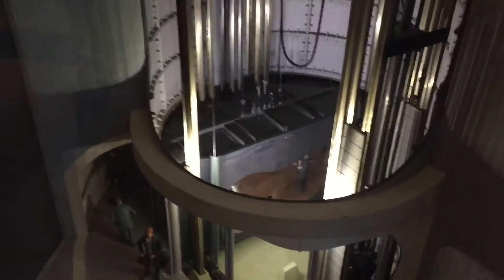Old & newer working London Underground lift model - London Transport Museum - Covent Garden, GB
This is really cool, in fact, the whole museum’s cool! The newer lifts from the 80’s are Wadsworth lifts. Unfortunately, all of the actual 1’s have been replaced. As you could tell, the Wadsworth 1 had some issues.
This was recorded on my mom's iPhone 6 .